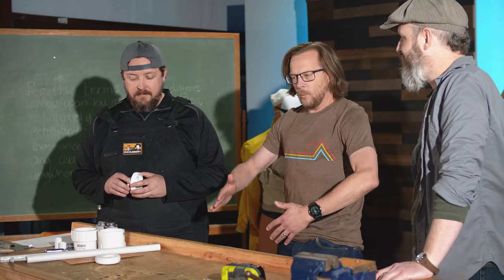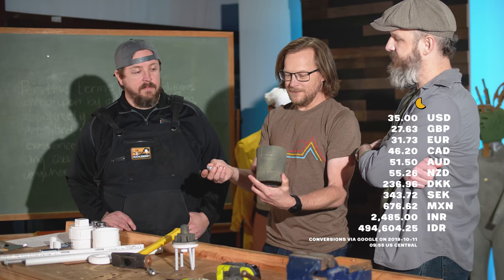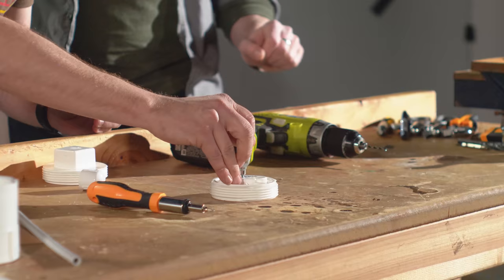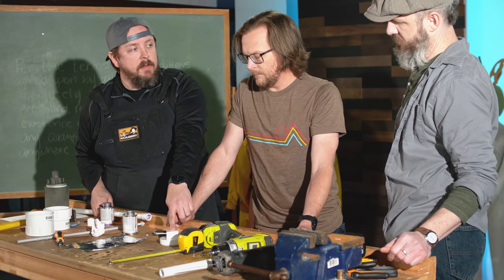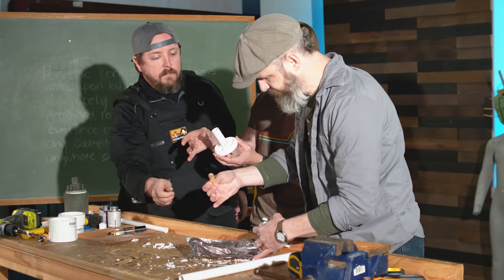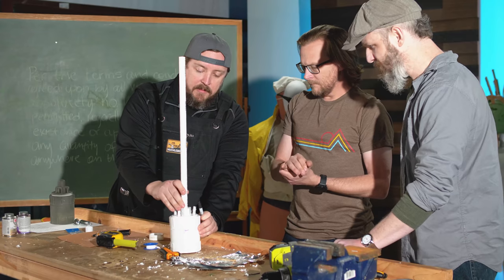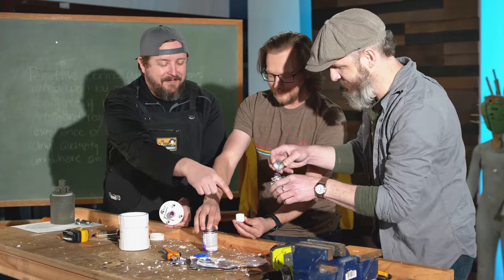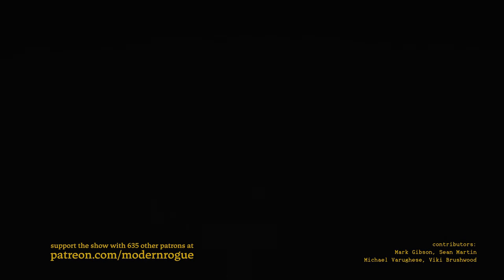Homemade Pepper Spray/Paintball Land Mine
to find out how low your Upstart rate is!

That's where we put all the awesome extras from this stuff.
🡇 accreditation 🡇
0:00 intro
3:15 bill of materials
4:42 saw and fit
11:37 assembly
16:10 testing
17:56 Upstart ad
19:08 cta
Music used in this video:
"Human Rythm" by John Montoya
Post-production powered by Doghouse Systems
This video was made with the help of:
Our Mailing Address
Modern Rogue
539 W. Commerce
Box 1975